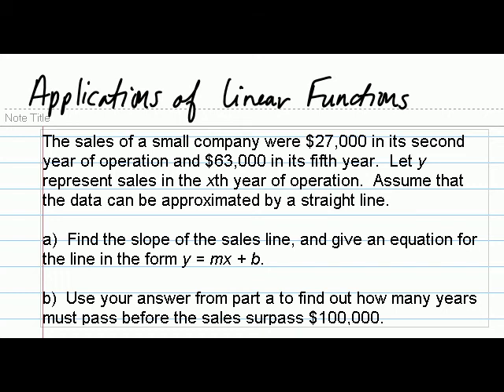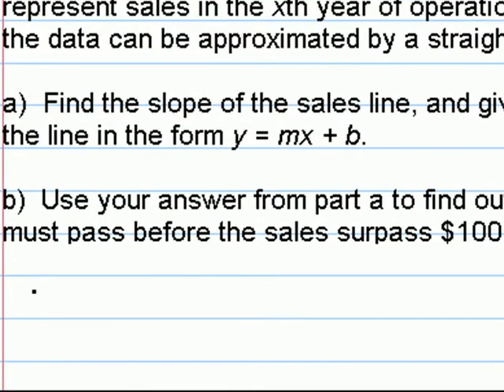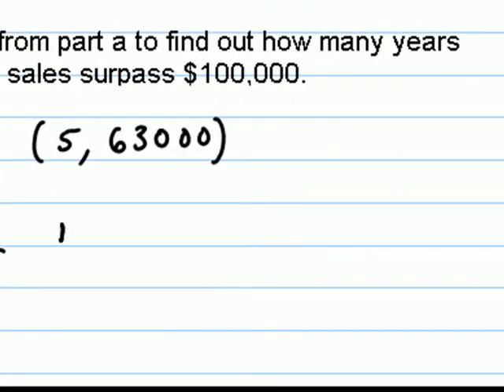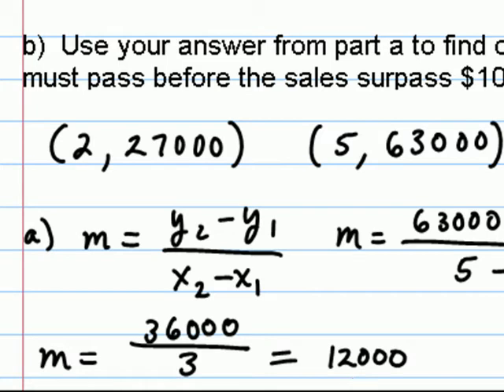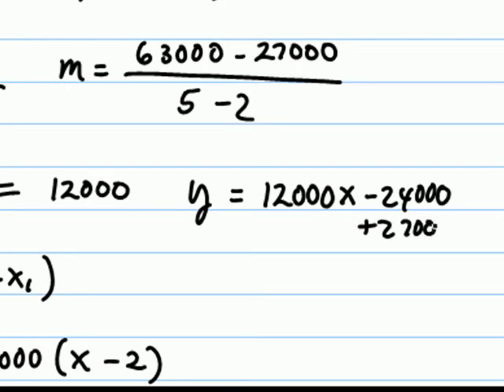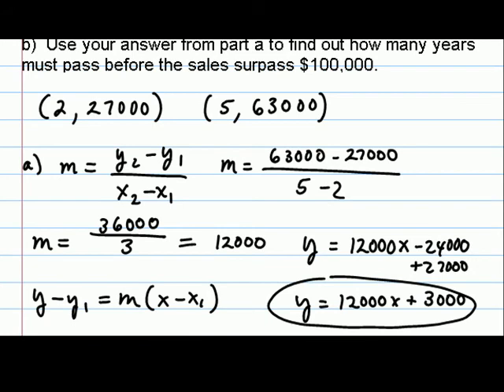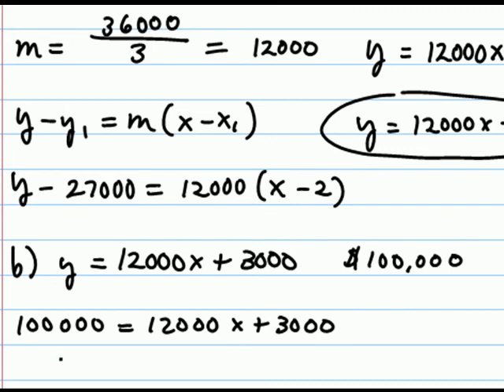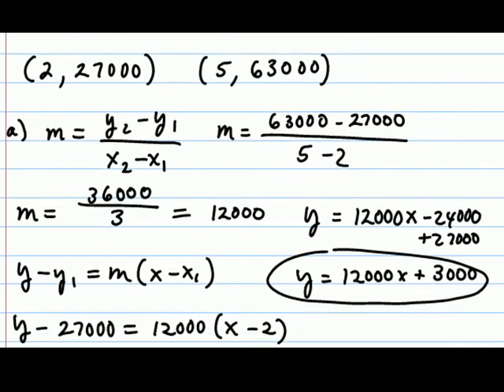Application involving slope and lines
This application requires you to recognize two ordered pairs in a word problem, calculate the slope of the line passing through the two points, find the corresponding linear equation, and then use the equation to answer a question about the relationship.